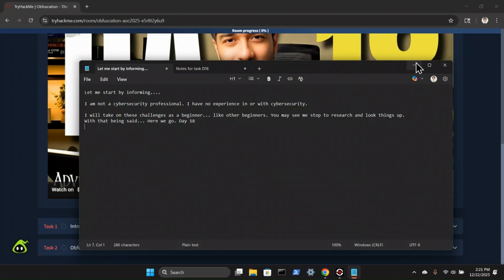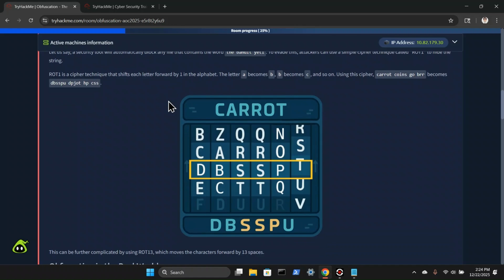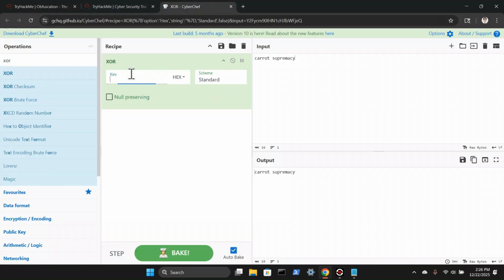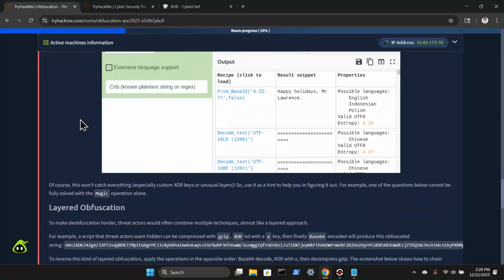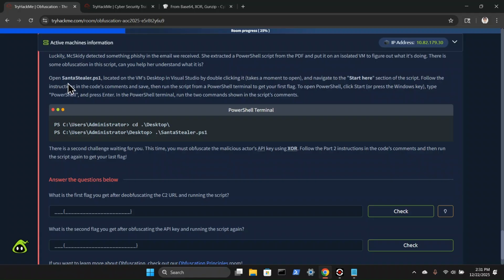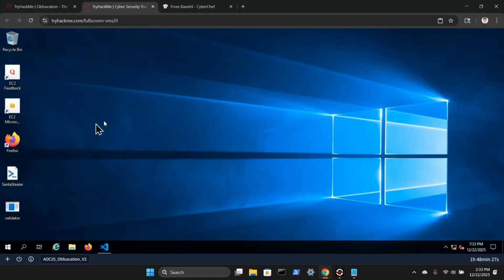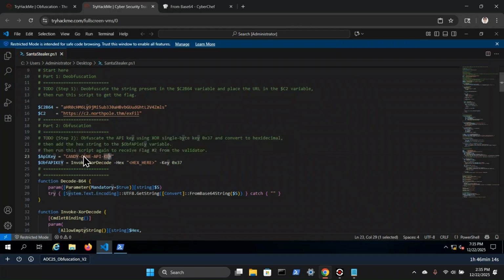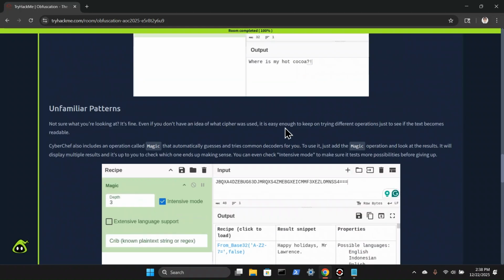TryHackMe | Advent of Cyber 2025 — Day 18 Obfuscation - The Egg Shell File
Welcome to my Advent of Cyber 2025 — Day 18 walkthrough (Obfuscation - The Egg Shell File)
In this video, we go through Task 1 and Task 2 together on TryHackMe.

I’m not a cybersecurity professional — I’m a true beginner learning this step-by-step. My goal is to make this series friendly for anyone who’s new, curious, or just getting started. I take my time, think out loud, and look things up using Duck.ai whenever I need to fill in the gaps.

You’ll see a real beginner’s approach, including:

- reading through each task slowly
- pausing to research unfamiliar terms
- explaining my thought process
- completing each question at a realistic learning pace

If you’re also a beginner, I hope this helps you feel like we’re working through the challenges side-by-side. No experience needed — just learning together through Advent of Cyber.

Thanks for being here. Let’s keep learning together.